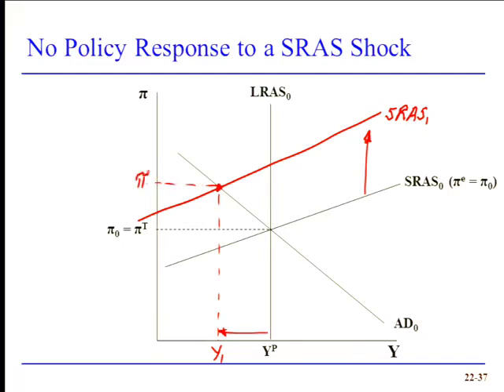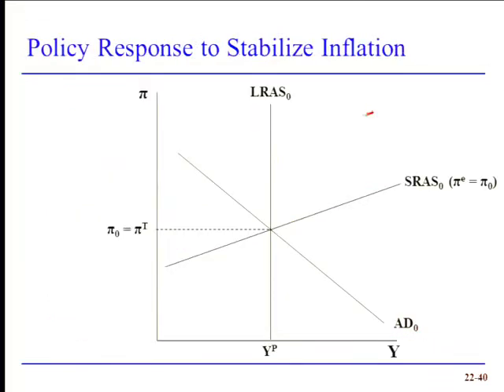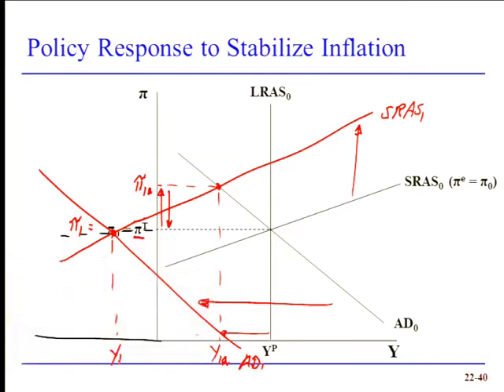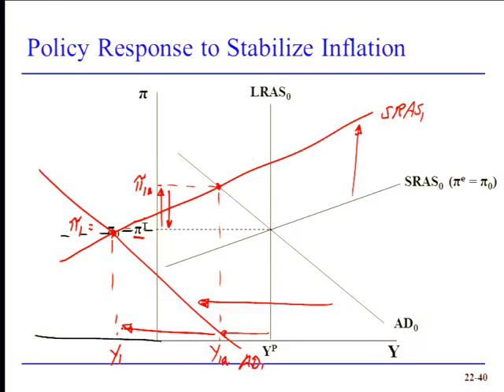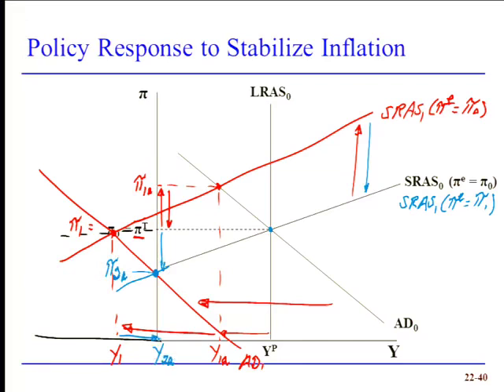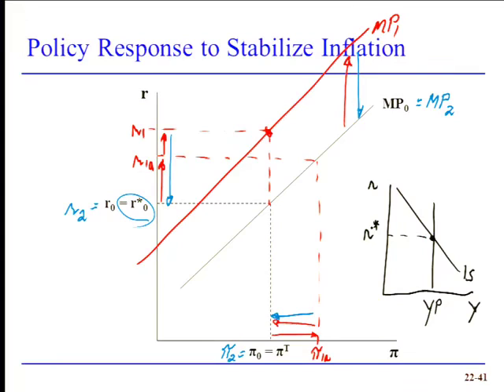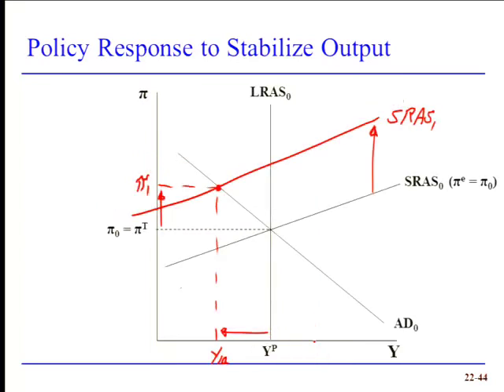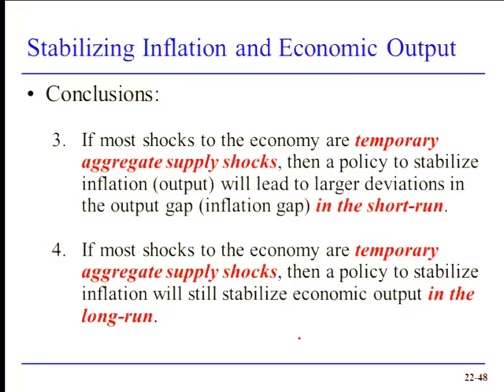2014 11 06 Economics 100B 2014 11 06 Macroeconomic Policy and Aggregate Demand and Supply Analy